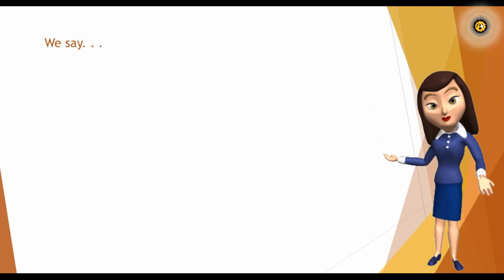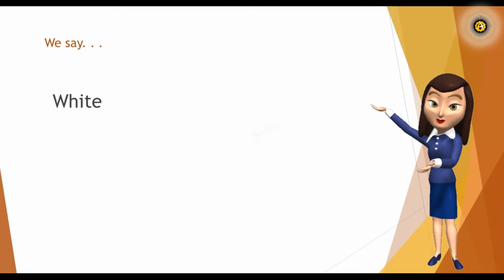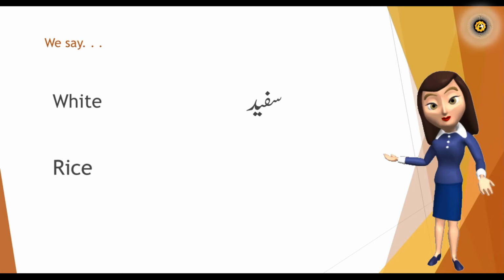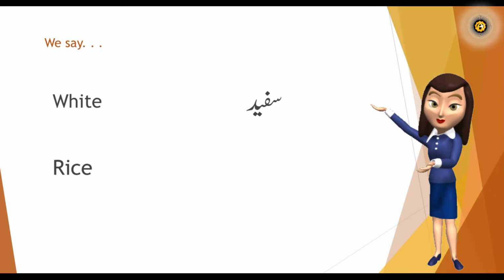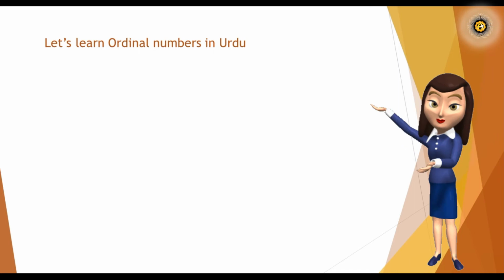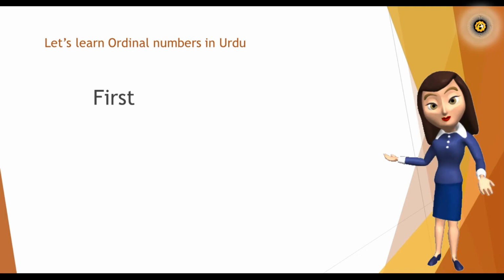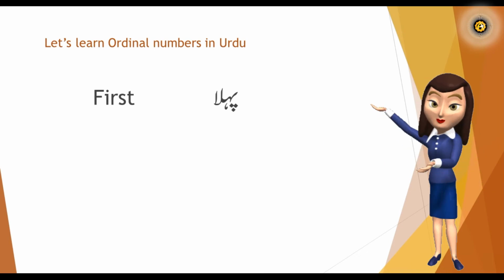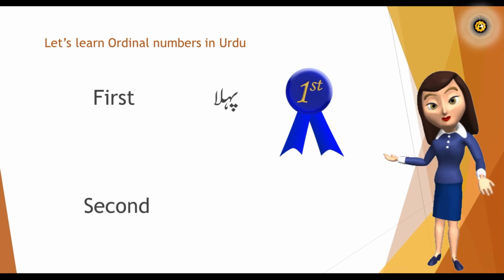Urdu Speaking Lesson 20-some vocabulary words in Urdu (Kids Beginners)